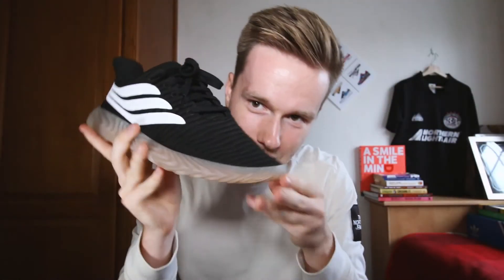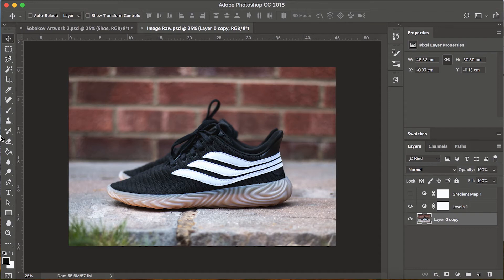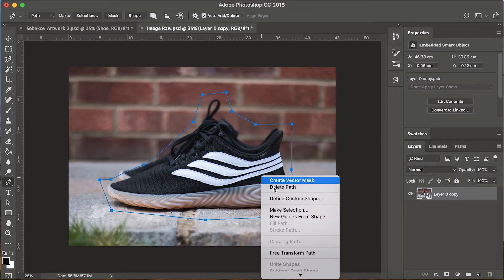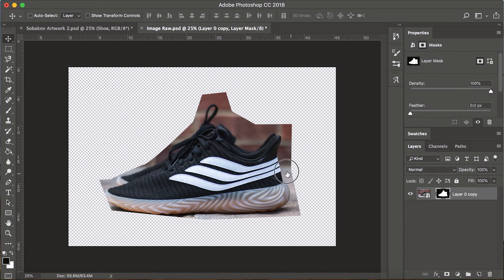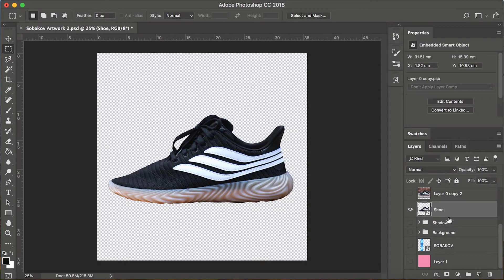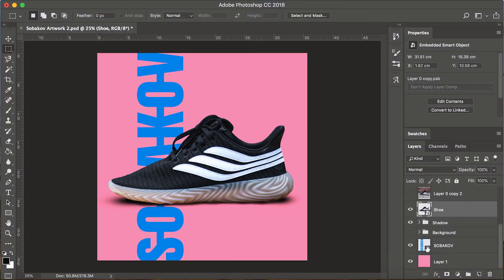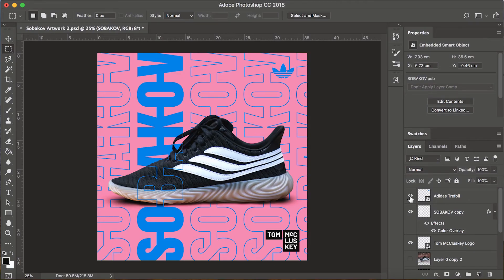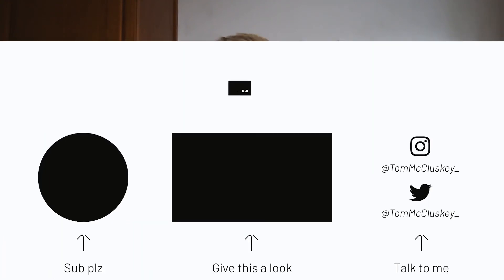The BIGGEST Photoshop Mistake.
For all those Photoshop newbies out there, this is what I regard as the BIGGEST mistake that people make on Photoshop. Namely, not using clipping masks!